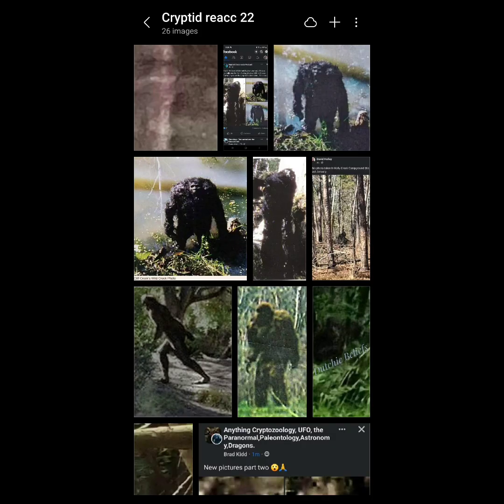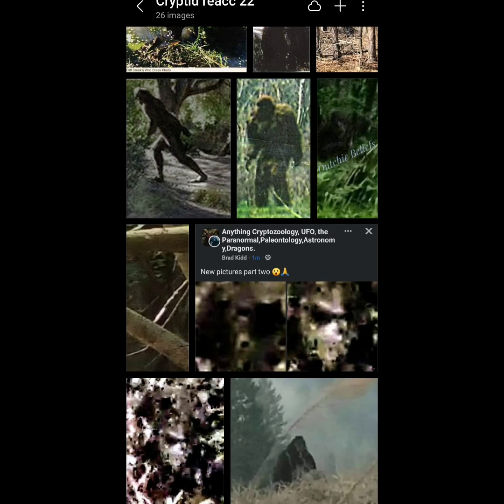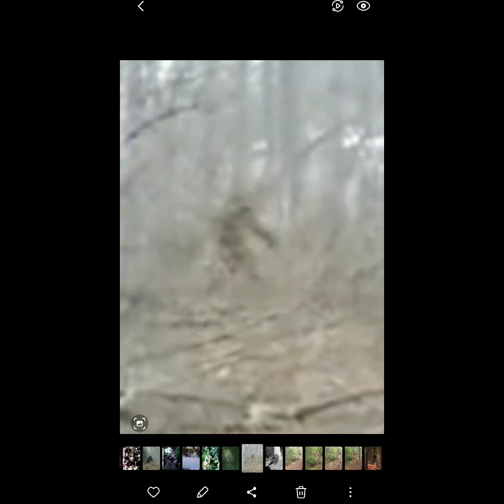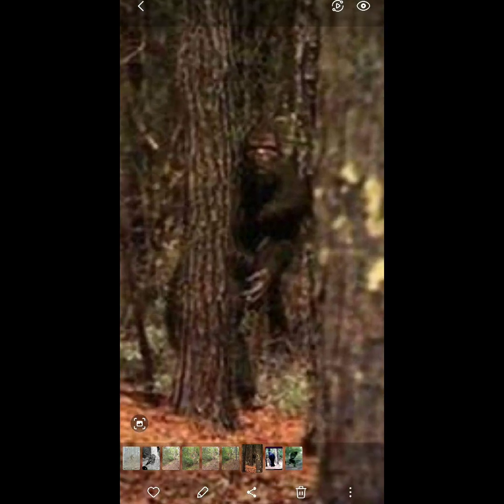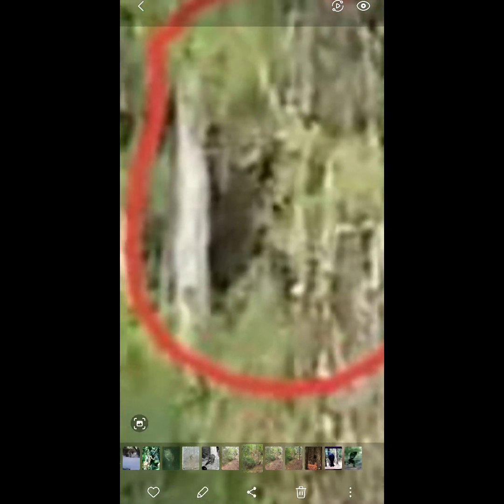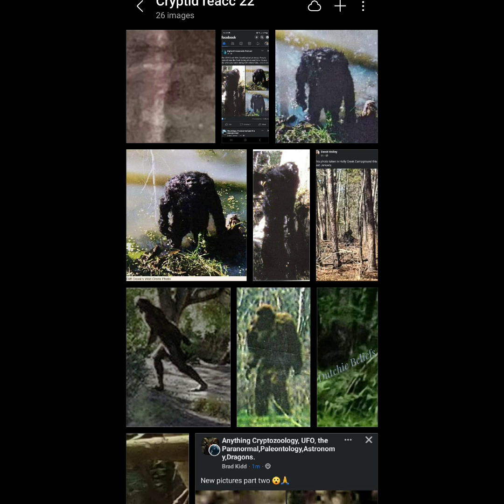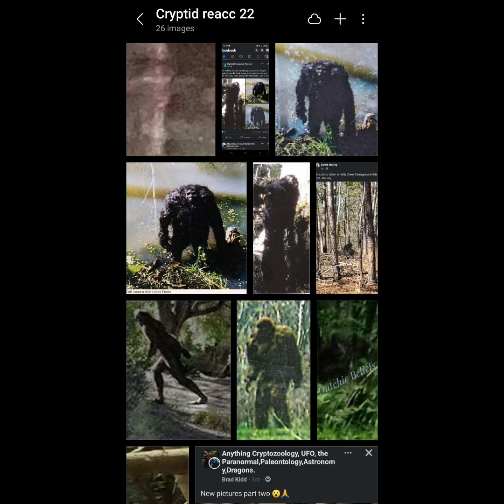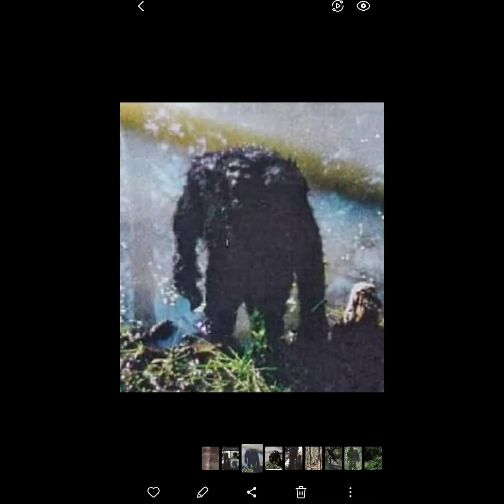20 Cryptid pictures with reaction Ep. 22.